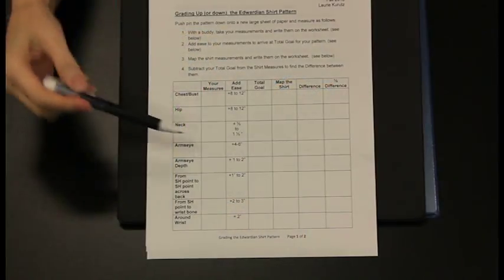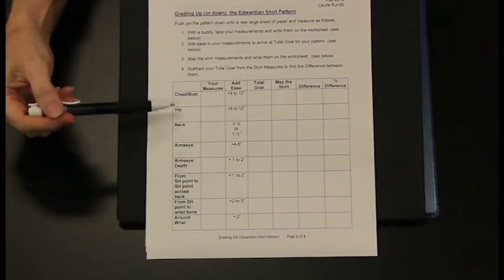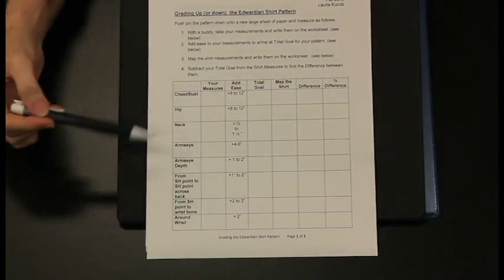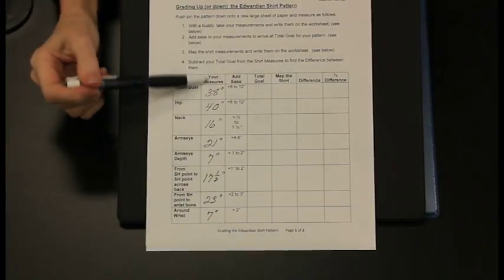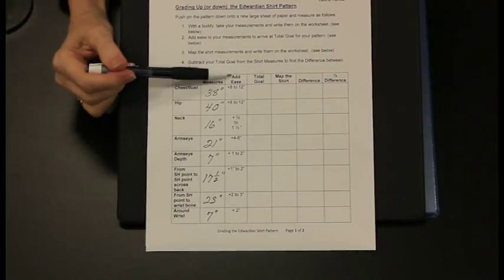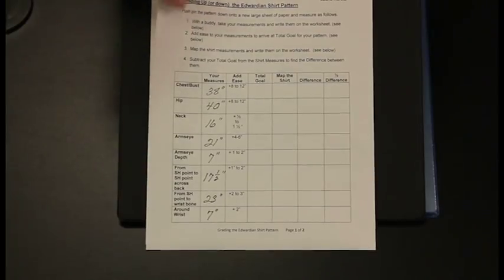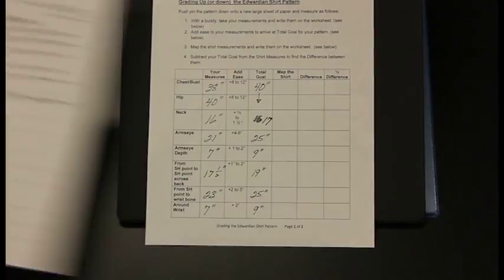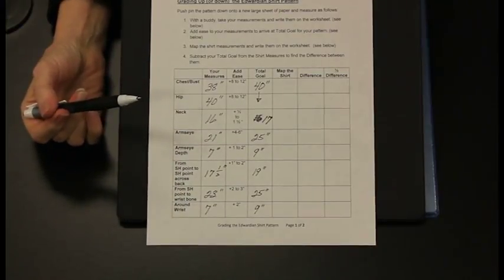Victorian Shirt: Folkwear Pattern # 202 Pt. 2. Choose the correct size pattern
This channel is dedicated to sewing tutorials and construction methods for the costuming student and professional.